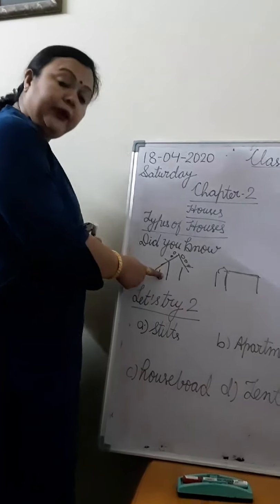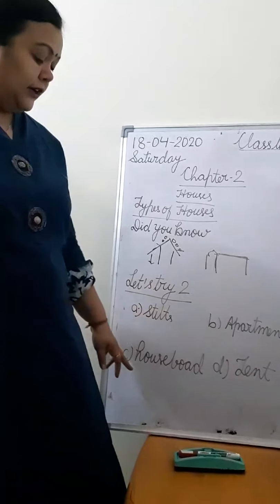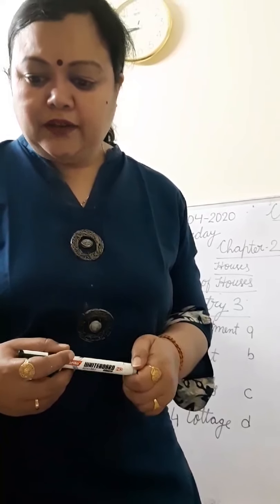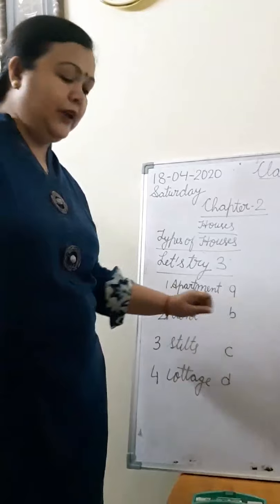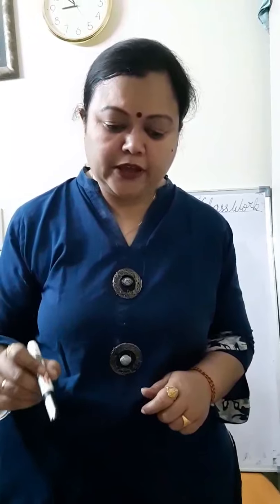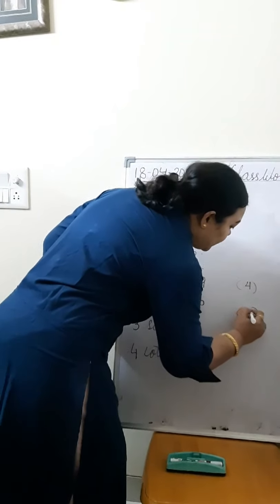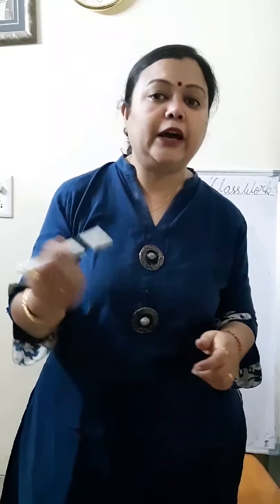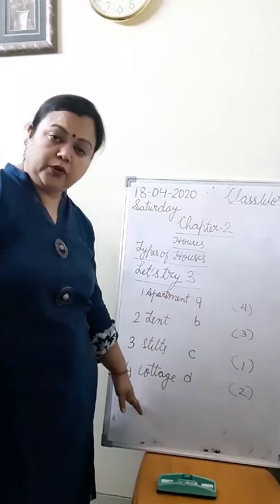28 April 2020